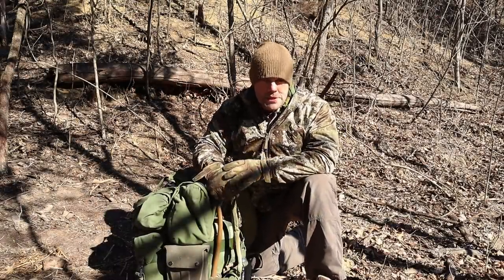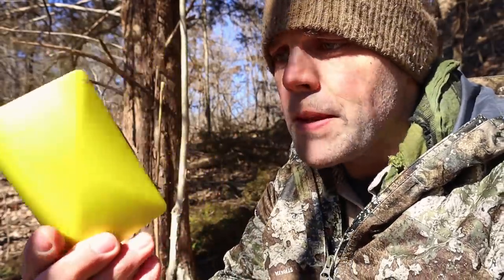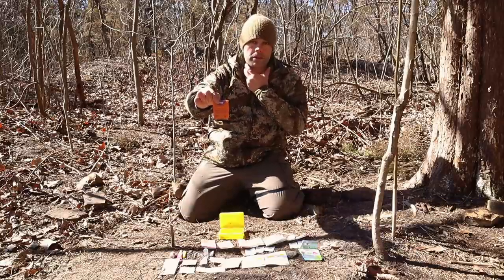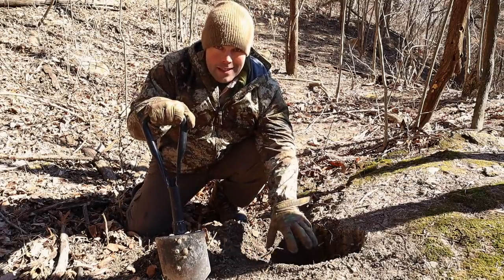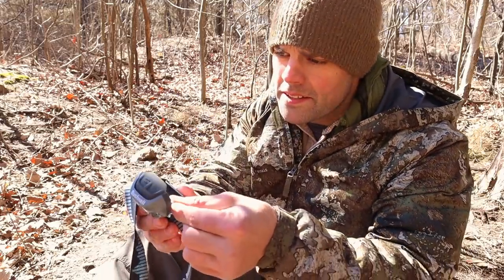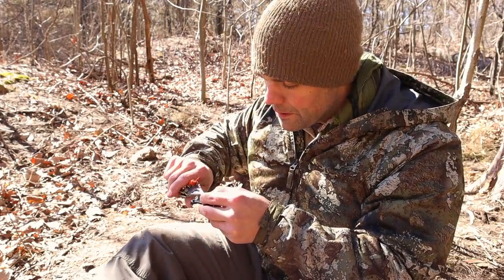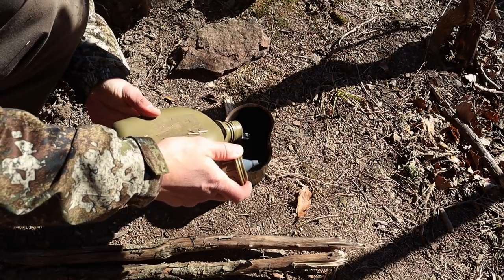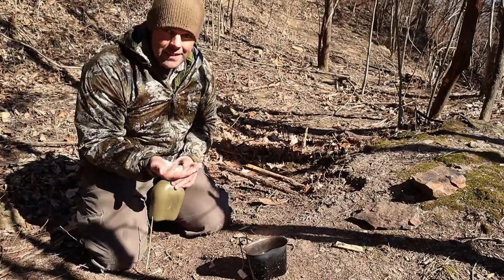How a Survivalist Treats Illness in the Wild! I got COVID-19.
Basic Survival Illness Treatment in the Field. Soldier's First Aid Kit and how to Start a Fire with an LED Headlamp!

Leatherman Free P4:

Bushnell Headlamp:

USGI Canteen Cup:

Military Canteen:

Steel Wool 0000:

Yellow Soap Dish:

Wilderness First Aid Kit: